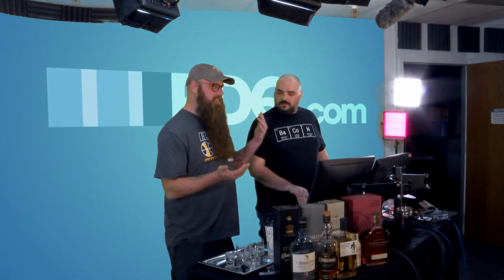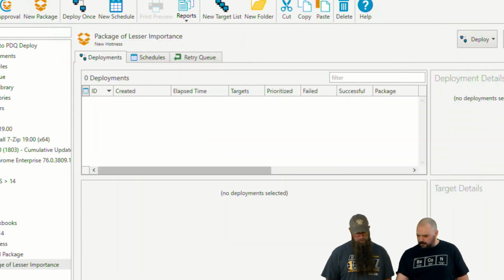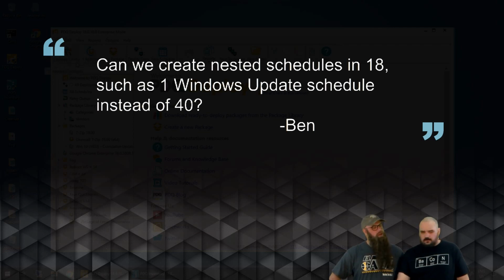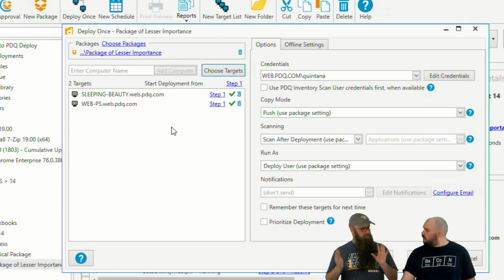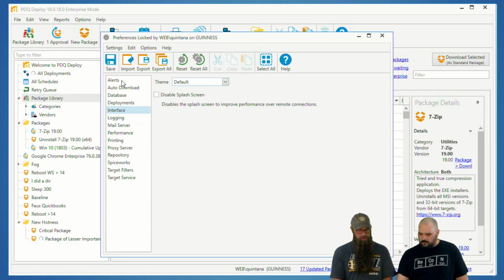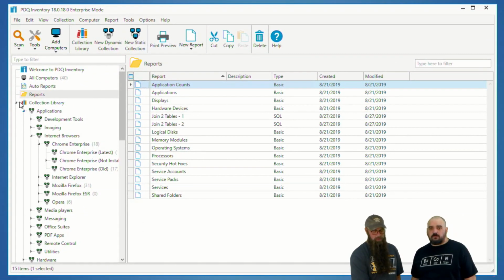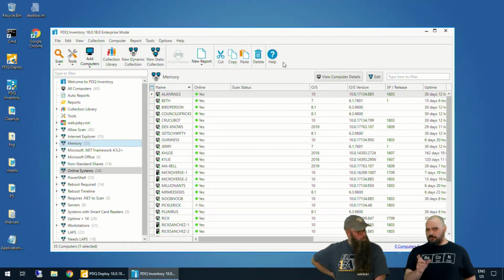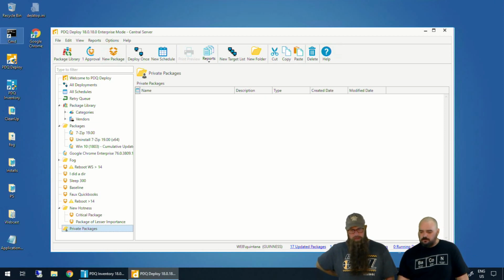PDQ Live! : PDQ Deploy 18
Option to turn off auto download in Preferences. :57

Ability to prioritize deployments using Deploy once as well as prioritizing already queued deployments or specific targets within a deployment. 2:43

Question: Any big issues with the beta we should be aware of before testing? 7:32

Question: Can we create nested schedules on 18, such as 1 Window Update schedule instead of 40? 9:45

Selecting targets has been consolidated into one button, allowing you to link to target sources or choose individual computers. 14:10

The target preferences page. 16:16

New System variables for Server hostname. 17:50

Question: Dark mode when? 18:35

Update notification. 19:43

Additional information displayed on the License window, including Technical Contact. 20:56

Send anonymous data to PDQ.com. 21:37

Question: Can the server console (or admin user) push down its Tree layout to the console users (Inventory & Deploy)? 23:51

Question: Can I call a script from a computer that initiates a deployment? 25:48

Question: Do you have any docs on how to configure PDQ with Microsoft Direct Access? 27:54

Question: Is there a way to deploy Microsoft Store apps to target machines? We have the store blocked on their machines. 28:47

Question: Can we add package Auditing for Deploy? Ie. Who changed what? 29:44

Question: How can I filter out the empty columns in the reports? Thanks! 31:51

Question: Would we be able in the future when Inventory detects a user logged in will deploy some software for the user account? 33:04

Question: With the (beta) Agent, is there or will there be a way to ignore using the Agent if the Agent status is Internal? 33:48

Question: Where does this community hang out? Reddit, Discord, Slack, ICQ?? 34:38